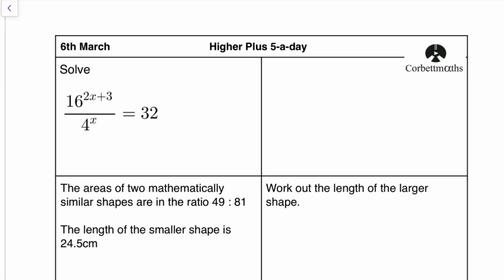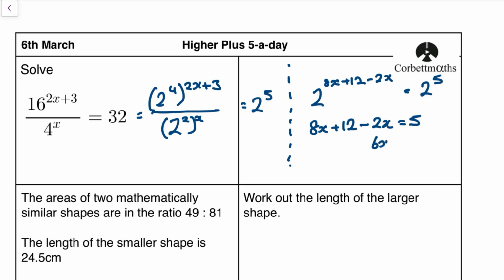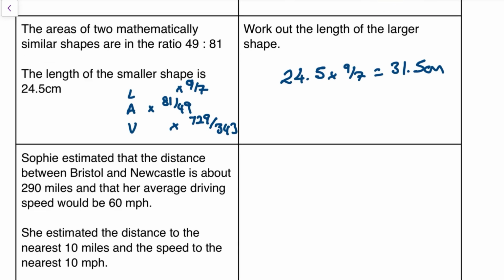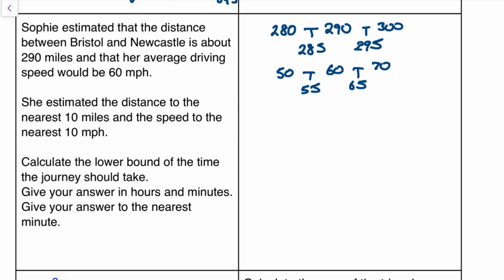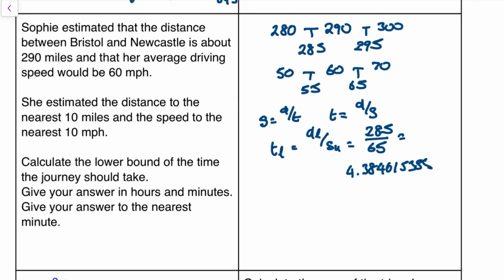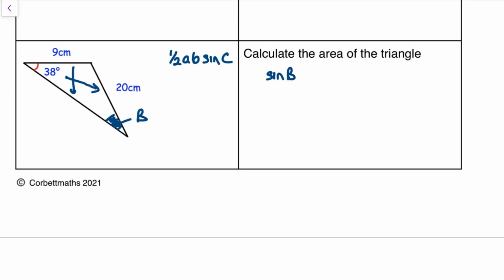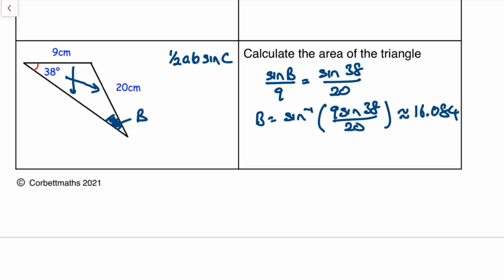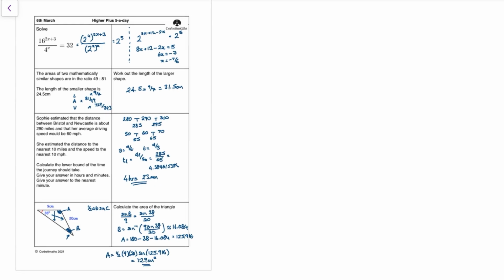GCSE MATHS - 5-a-day - HIGHER PLUS - 6th March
Another nice mix of just good textbook style 'do you understand this' questions today covering indices, scale factors, bounds and trig.